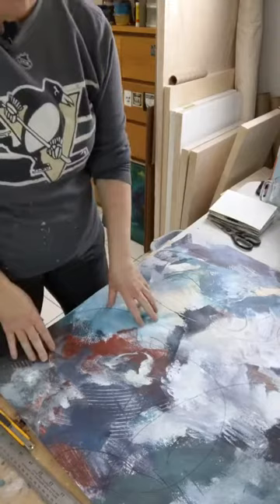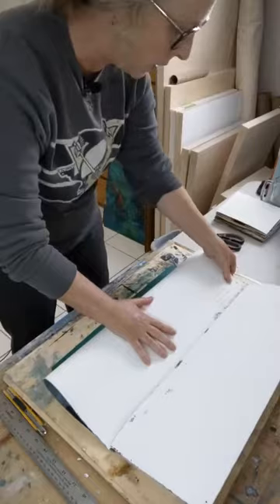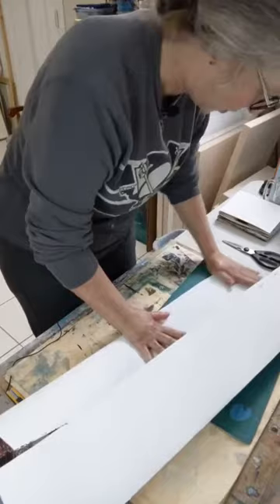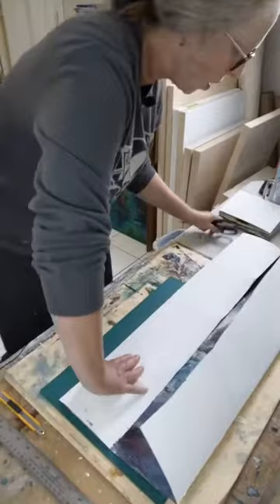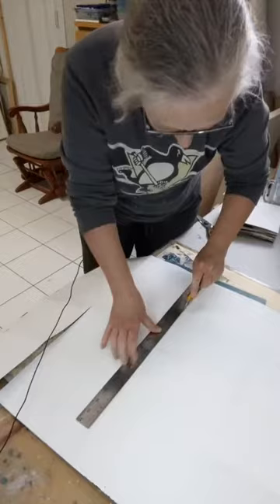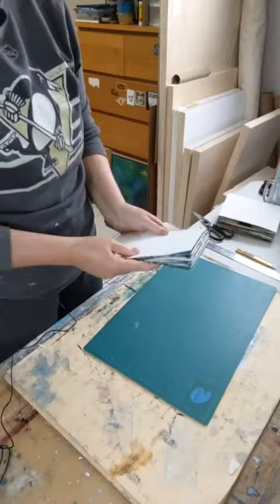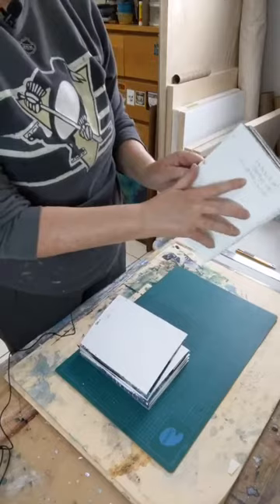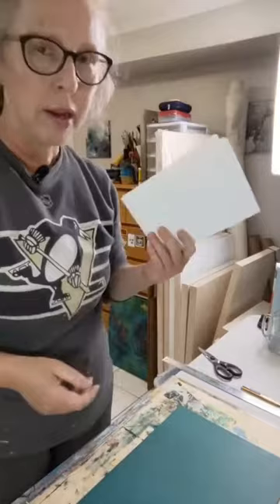Folding a sheet of paper into a concertina sketchbook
I'm making myself another concertina sketchbook, this time from a full sheet of watercolour paper. I painted this entire sheet already, so in this video I'm just folding the book.
Originally Live streamed from my Facebook page.